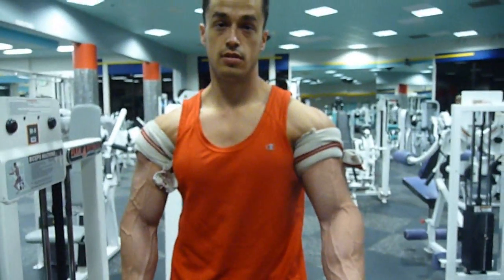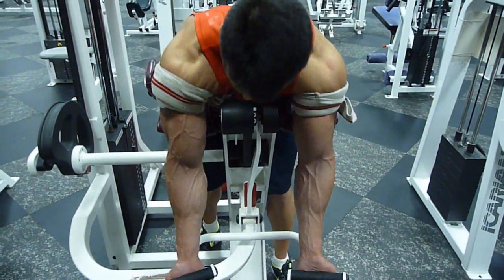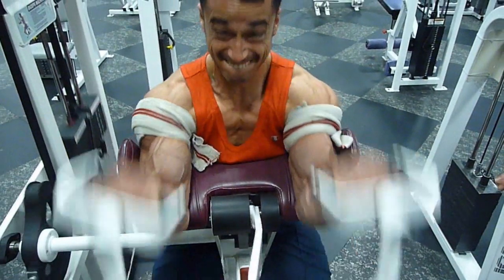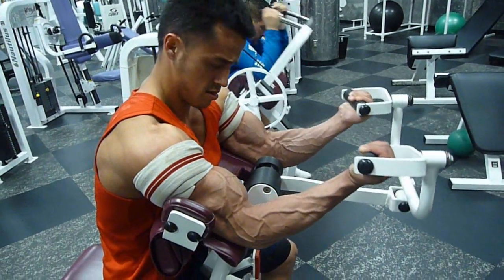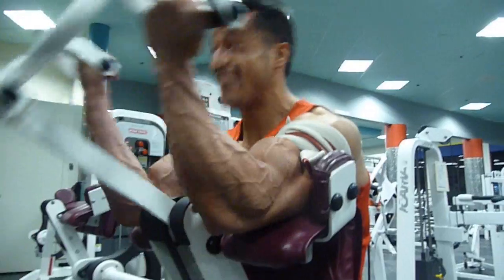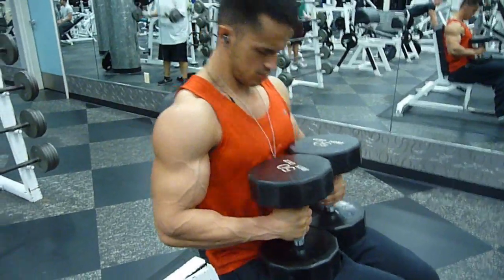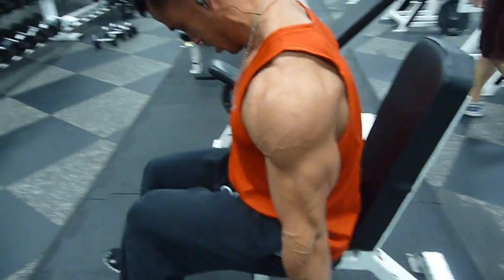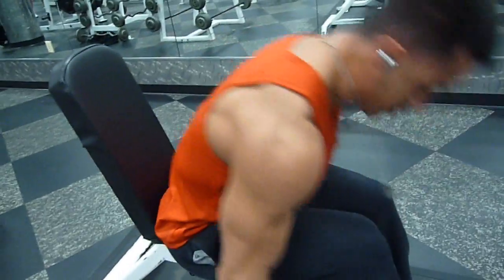Coach Alberto Nuñez - Blood Flow Restriction Training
Blood Flow Restriction Training With Jeremy Loenneke(Recent)